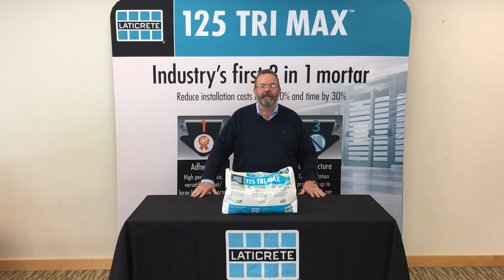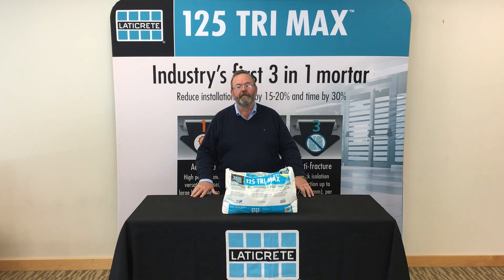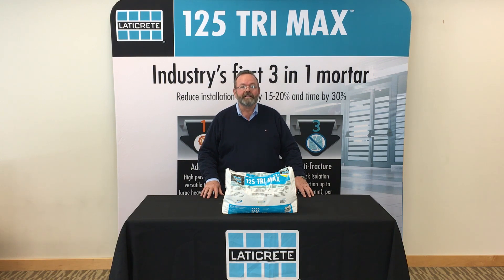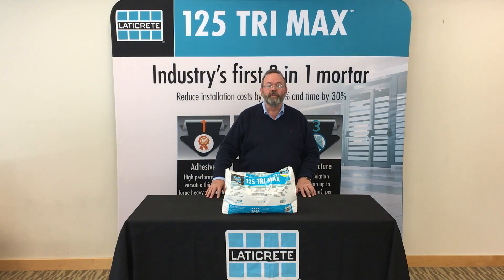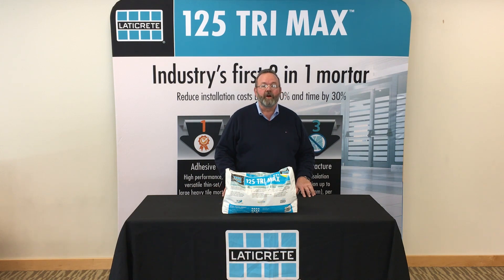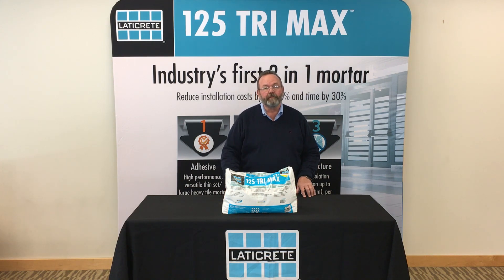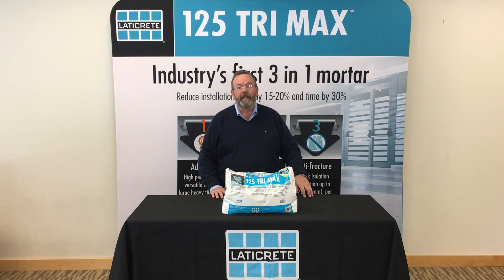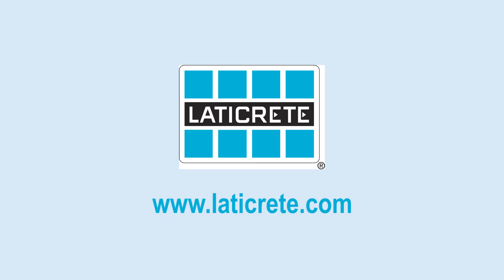Anti-Fracture and Sound Control in One Thin-Set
Learn how you can use this anti-fracture and sound control thinst (known as the 125 TRI MAX™) and how it can reduce your installation time by up to 30%! Our Product Manager, Jay Conrod will you all about this industry first product!

125 TRI MAX offers anti-fracture and sound protection in one large heavy tile mortar for maximum performance.